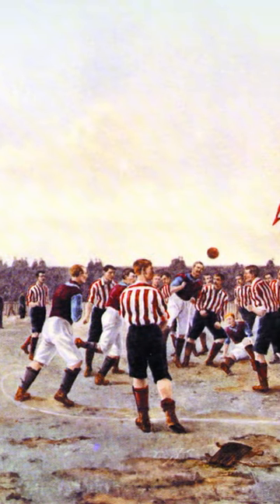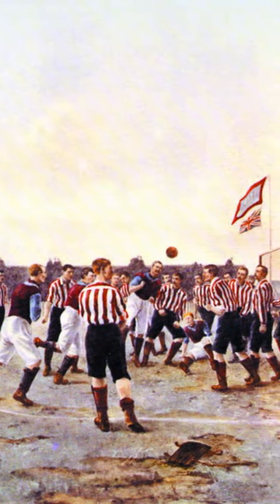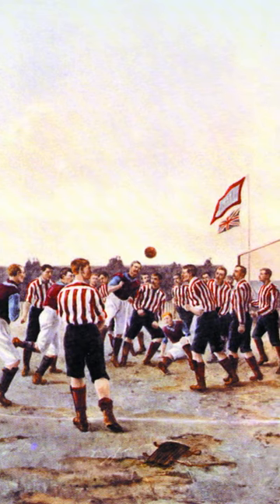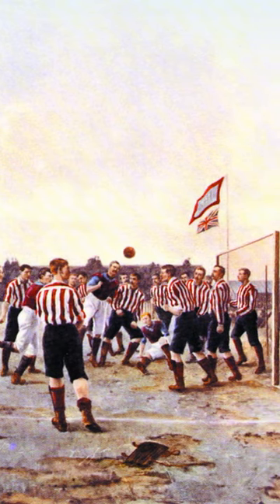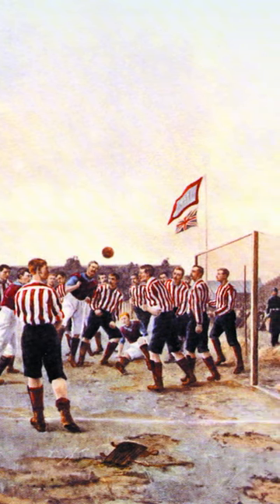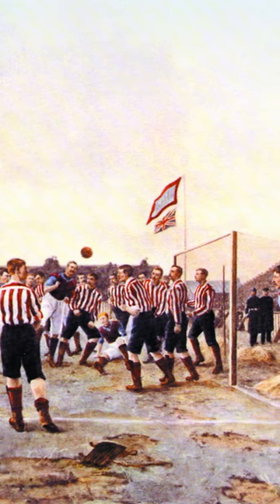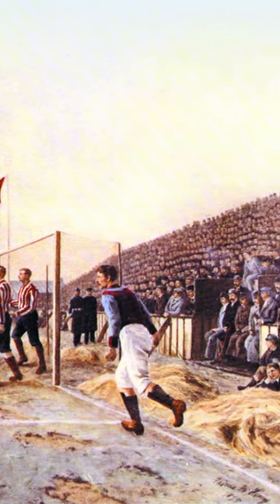Sunderland v Aston Villa - A Corner Kick (1895) by Thomas Hemy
Art Shorts #230: A short discussion of Sunderland v Aston Villa - A Corner Kick, painted in 1895 by the British artist Thomas Hemy (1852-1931).